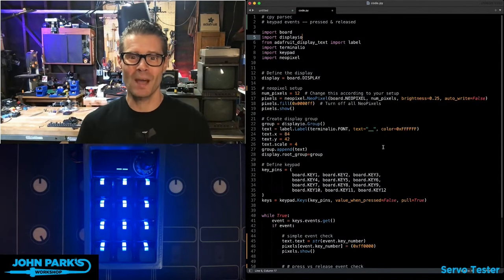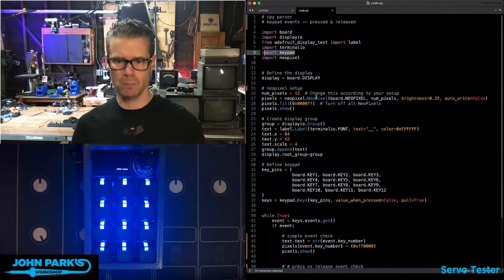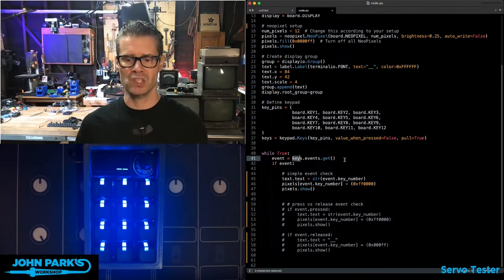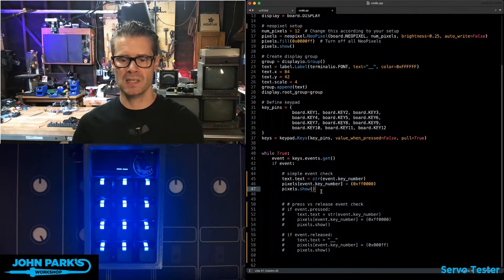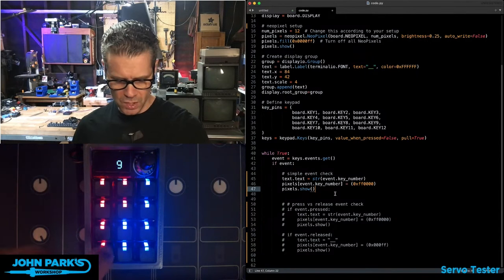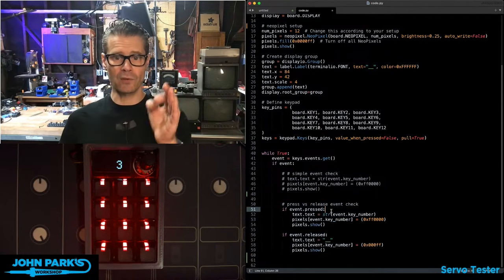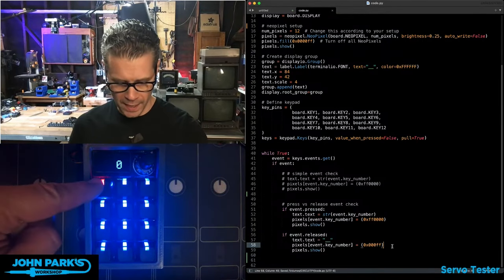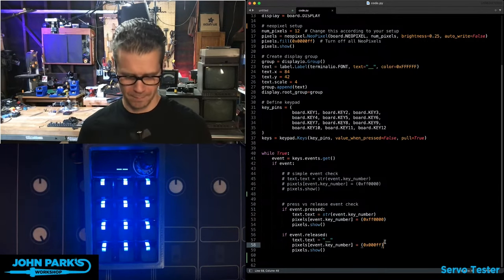John Park's CircuitPython Parsec: Keypad Press & Release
Use the keypad library to enable different responses to key presses vs. key releases.